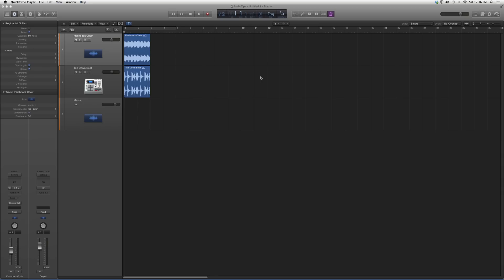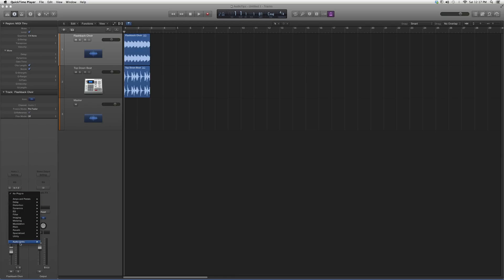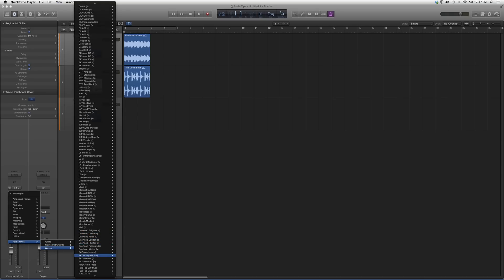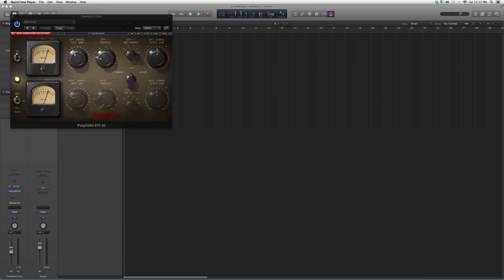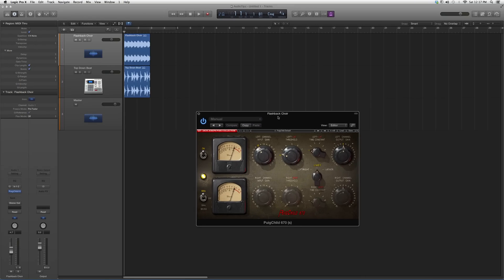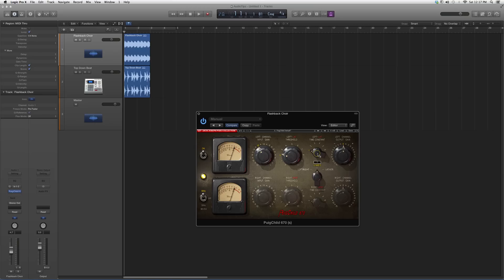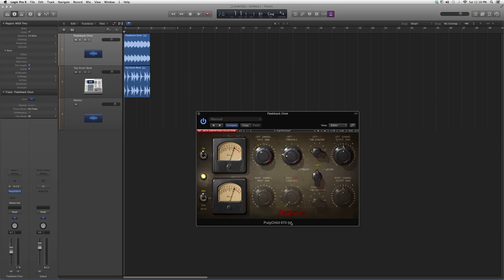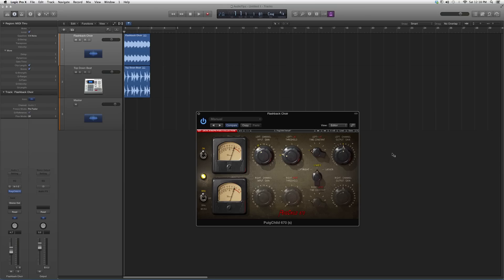206 Waves PuigChild 670 In Logic Pro